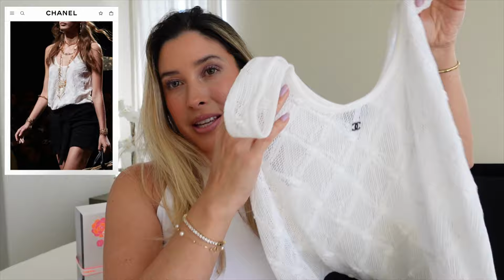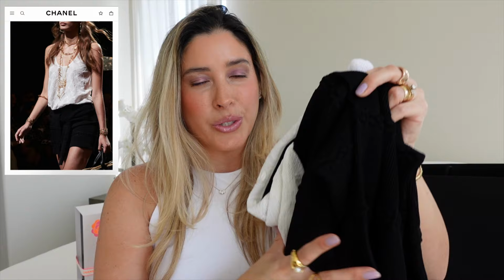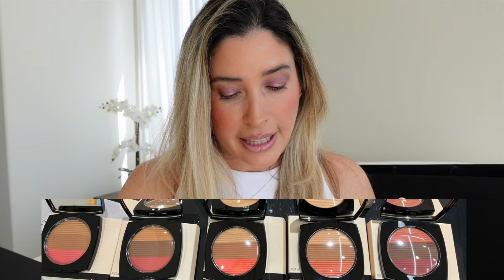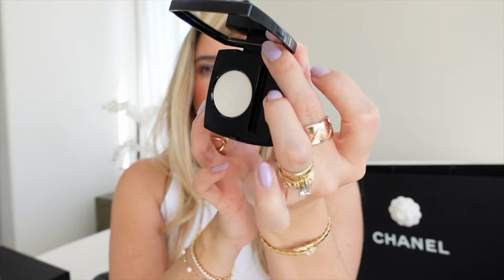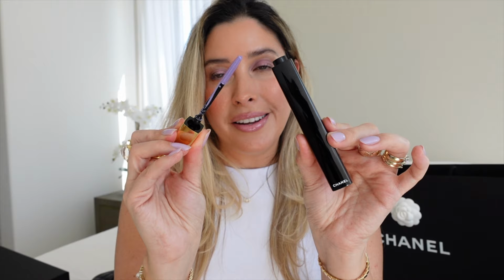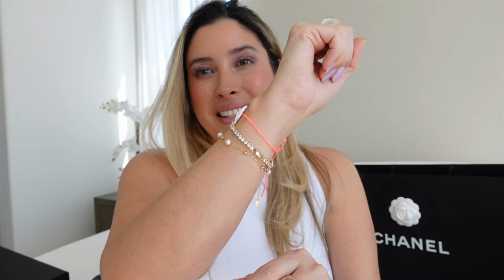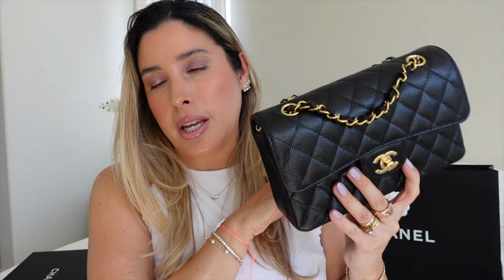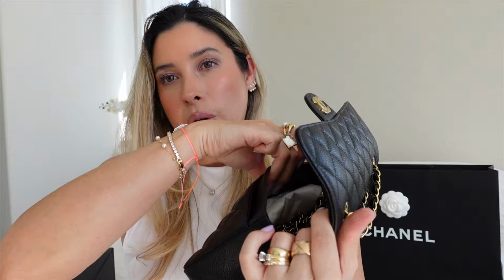CHANEL SUMMER COLLECTION HAUL : CHANEL MULTIPLE UNBOXING ✨ NEW CHANEL CLASSIC FLAP 24S READY TO WEAR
Chanel 24S Summer 2024 Collection Haul, Chanel Multiple Unboxing, I will show you a New Chanel Classic Flap, ready to wear, plus NEW CHANEL Summer 2024 Makeup collection which is available We will go over pricing, did I got my new Chanel bag before or after the price increase? find out on this Chanel haul unboxing.

REDELUXE $50 OFF Code: JACKELINE

❥ TIMESTAMPS
00:00 intro
00:13 CHANEL LES BEIGES HEALTHY GLOW SUN-KISSED POWDER
00:24 CHANEL Les Beiges 2024 Collection
00:58

keywords and
tags~